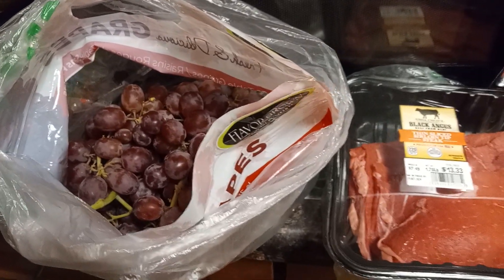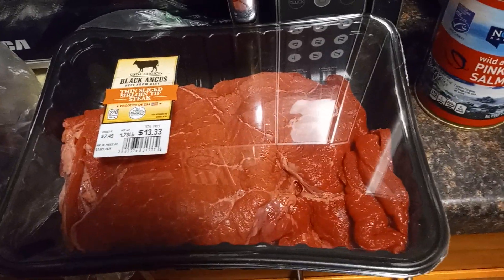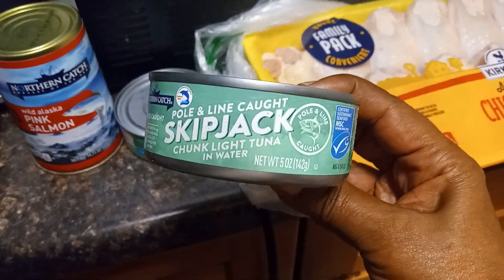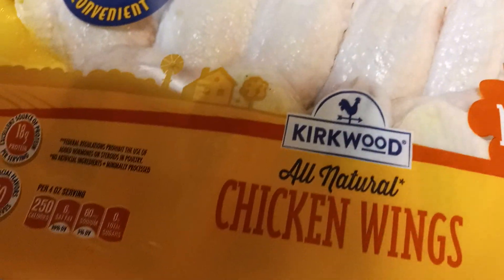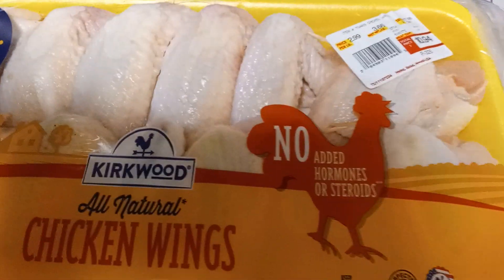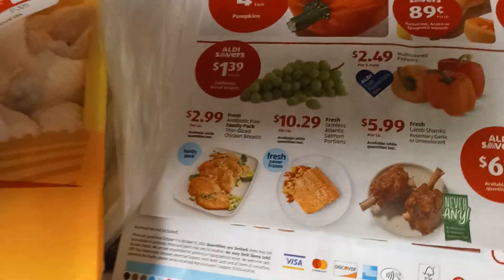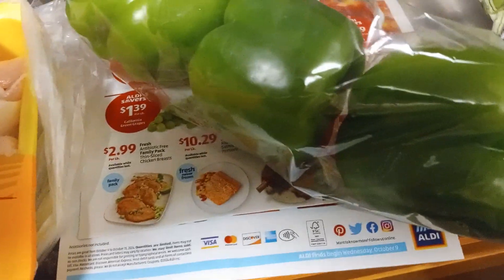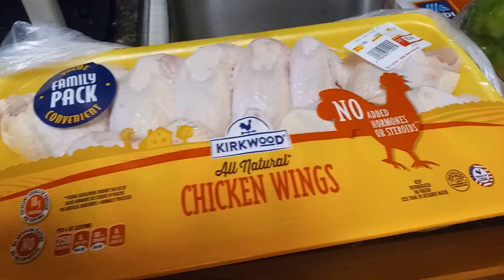Mini Aldi Haul, October, 2024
Cwings 2.99 lb  forgot parchment paper
Also French onion dip and spinach dip
Tuna meatballs, Hawaiian salad ...YouTube videos
Steak fajitas
Happy Halloween!